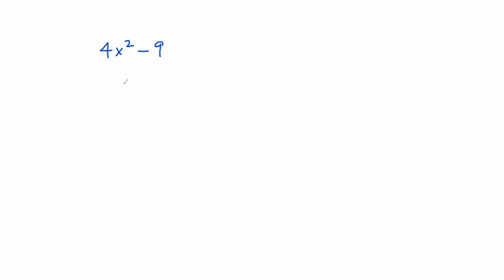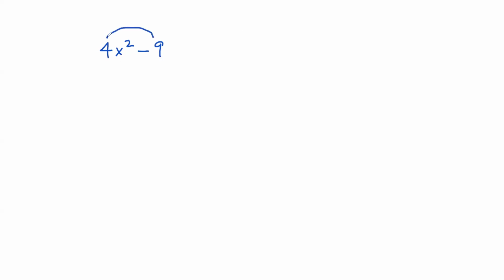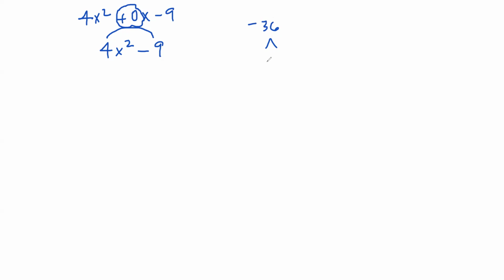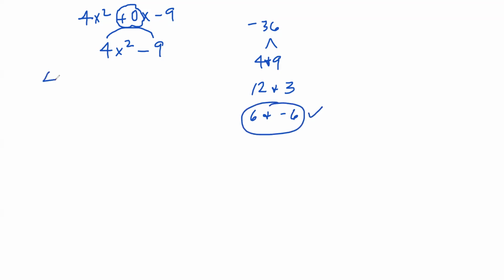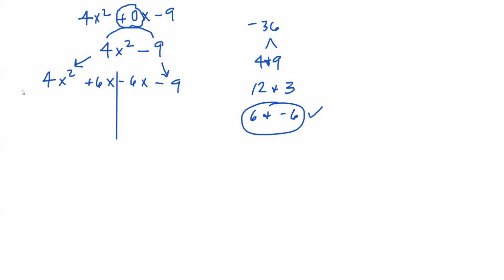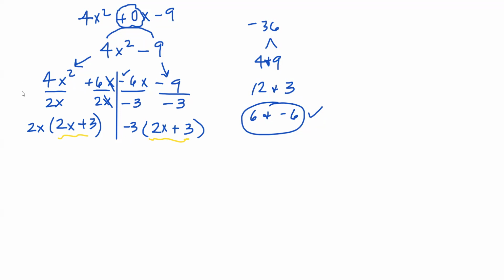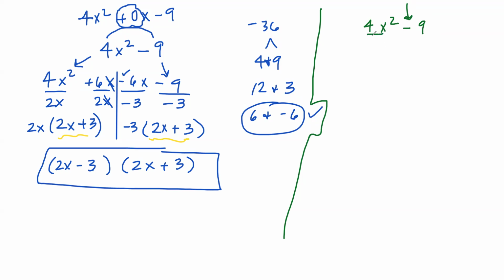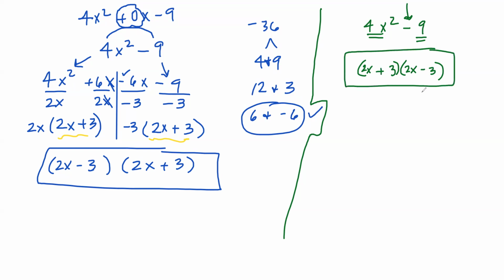How to Do the Difference of 2 Squares - Factoring in Algebra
Skip to 3:00 to see the pattern!  No worries, though, factoring the "regular way" still works, too!

If you’re not a member yet, no worries! The Algebra Student Monthly Membership is an affordable way to give your family the extra Algebra support they need.